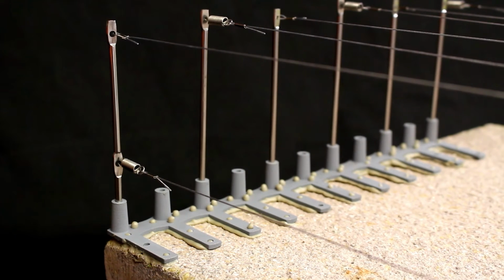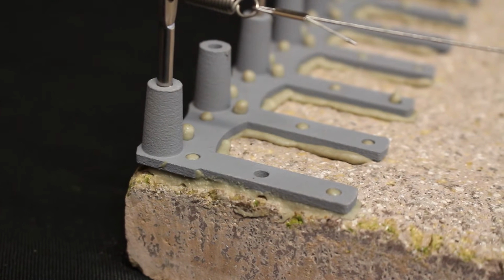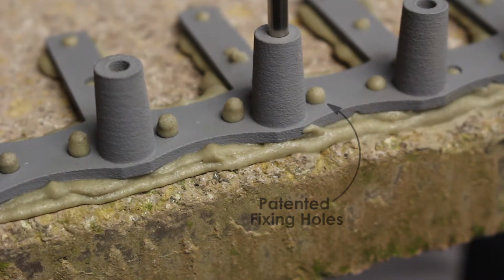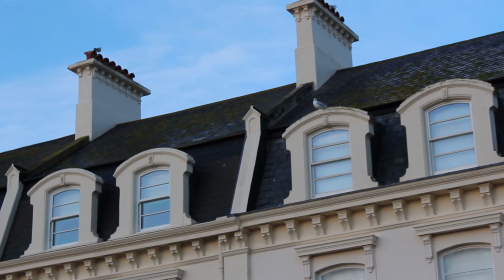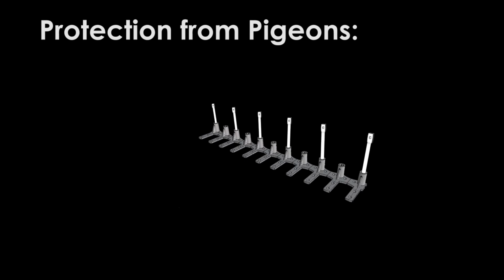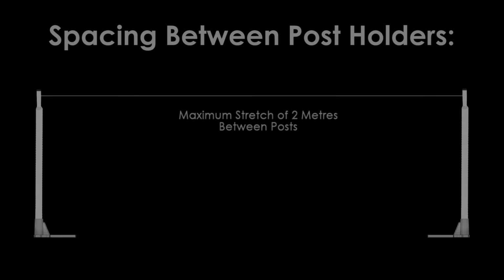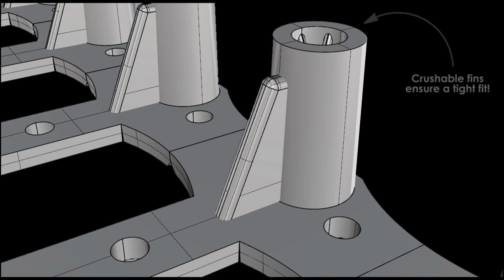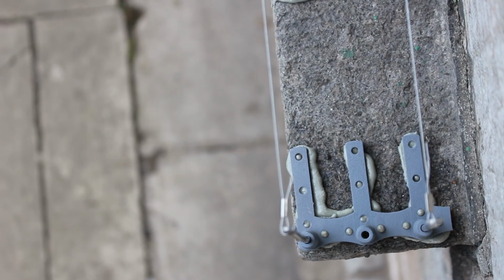Defender Bird Post and Wire System - How to Install Guide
Defender Bird Post and Wire Systems help stop birds, pigeons and seagulls landing on ledges, buildings and properties. This birdwire product halves installation time, requires no drilling and critically, positions the wire directly above the leading edge of the ledge. The pre-measured base means the posts are guaranteed to be in the correct place for any bird, seagull or pigeon problem - with no fiddly measuring! This video shows the new pigeon wire deterrent, the problems with old bird wire bird deterrents and a quick and easy "how to install" birdwire guide!